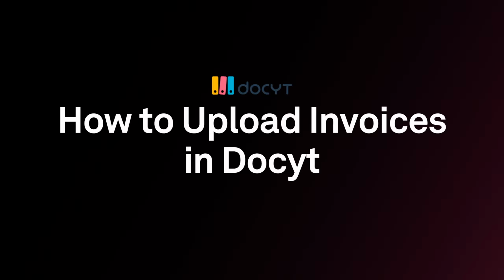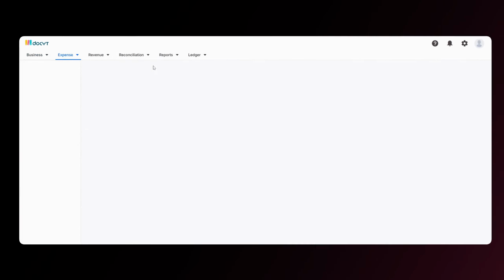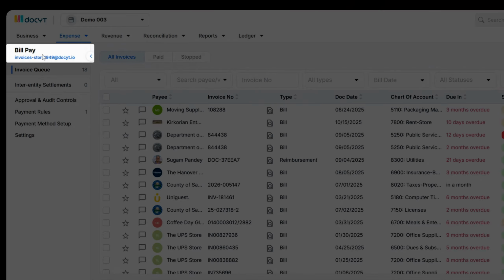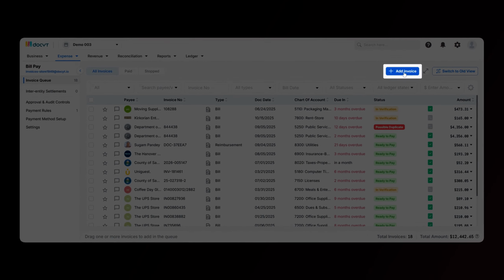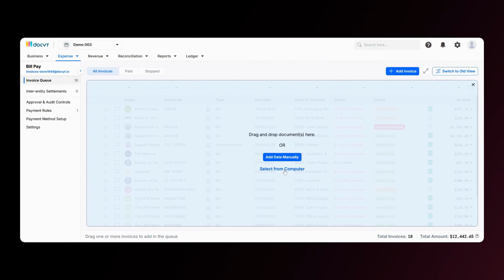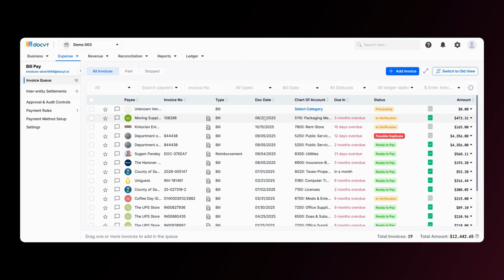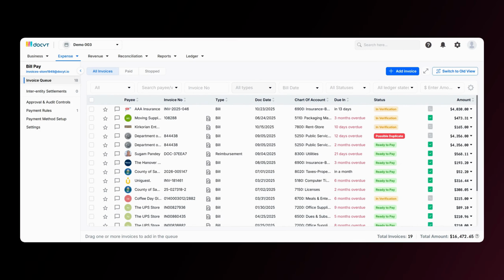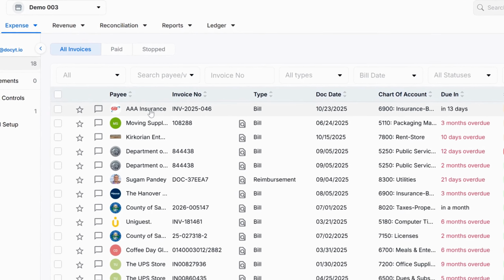Upload Invoices in Docyt | Bill Pay Tutorial 1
Learn how to upload invoices in Docyt’s invoice queue. Do it via email, drag & drop, or uploading from your computer. This quick tutorial shows each method and how to check processing status so your invoices are ready for verification.

Timestamps:
0:00 Intro
0:05 Navigate to Expense → Bill Pay → Invoice Queue
0:16 Forward via Docyt email
0:21 Drag & drop multiple invoices
0:25 Add Invoice → From Computer
0:38 Checking processing status in Notifications
0:57 When the invoice is ready for verification — what to look for

What you’ll learn:
* 3 ways to upload invoices in Docyt (email, drag & drop, manual upload)
* How to check processing status in the Notifications tab
* Where the uploaded invoice appears in the Invoice Queue